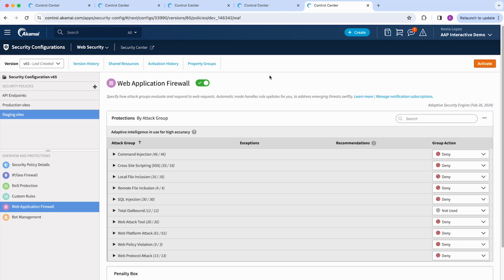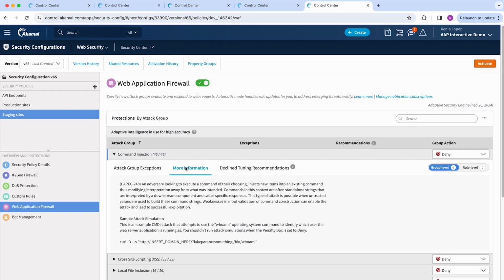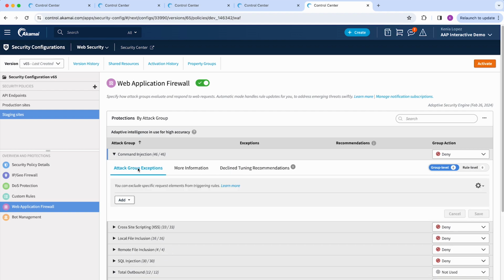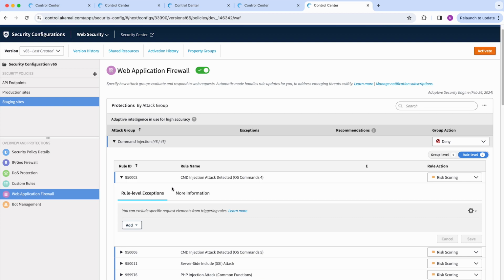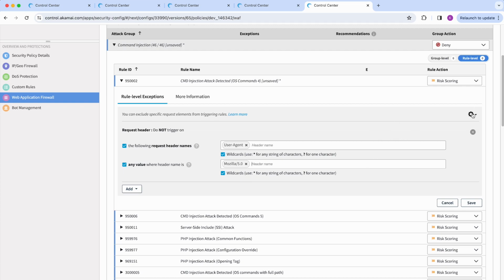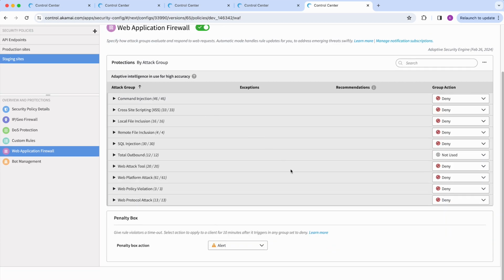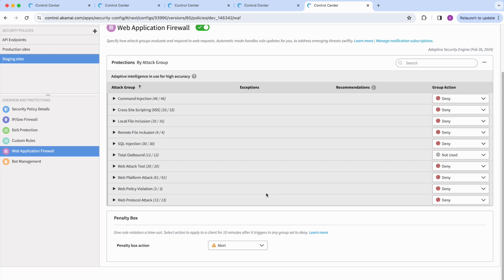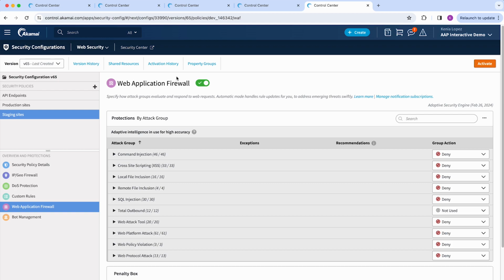App and API Protector: What slowpost protection features are available in AAP?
The Slowpost protection within Akamai's App and API Protector comes with many different configuration options to fit your company's needs. In this video, Akamai's Kenia Lopez shows how to access them!